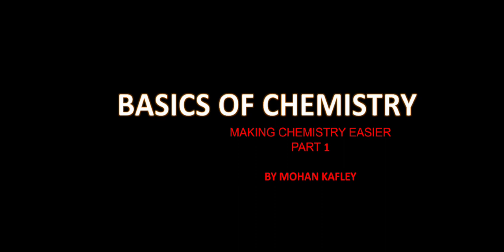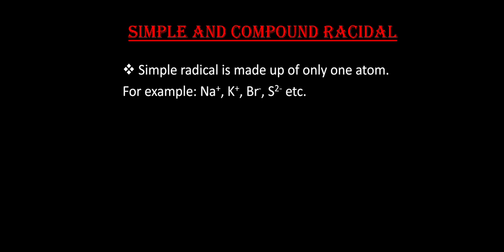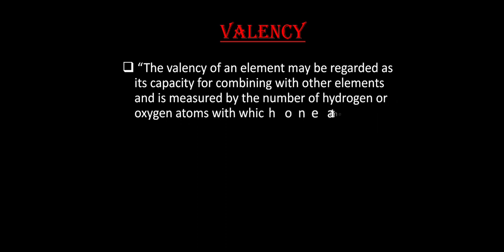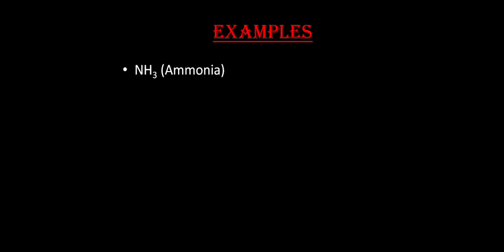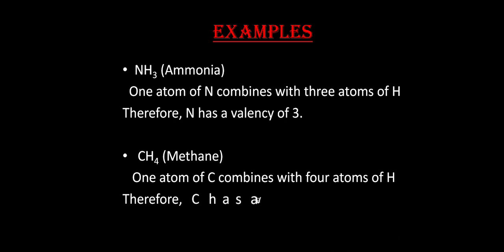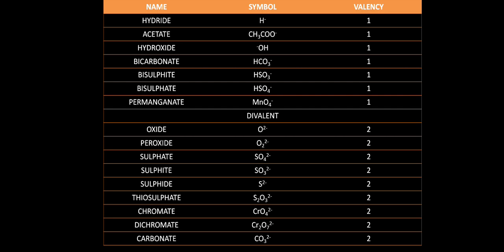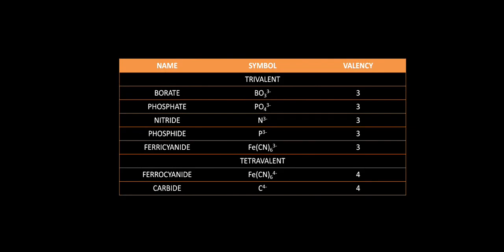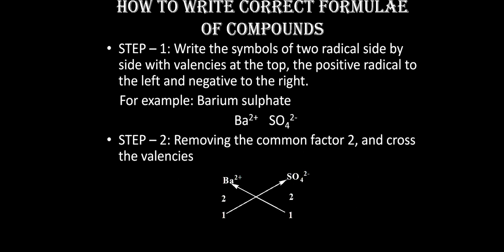BEST VIDEO ON BASICS OF CHEMISTRY. (PART 1)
The main purpose of this video is to familiarise the beginners with some basic concepts of chemistry.
The topics discussed in this video are Radicals - Acid and Basic radical,  example of acid and basic radicals,  Valency with examples and How to write correct chemical formulae.